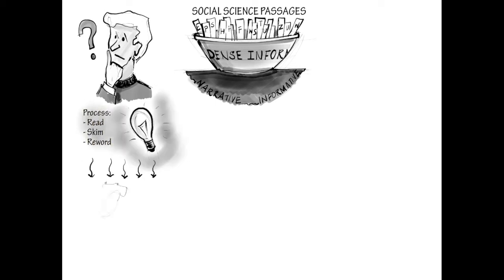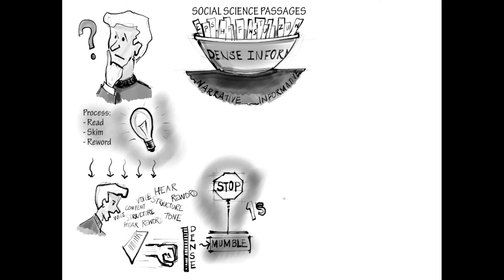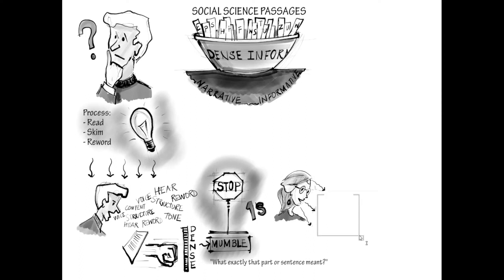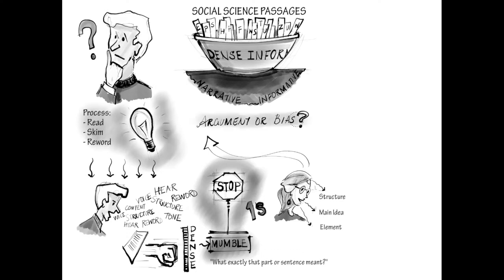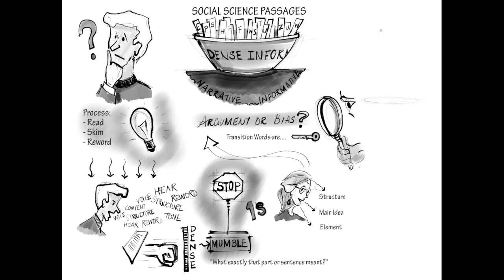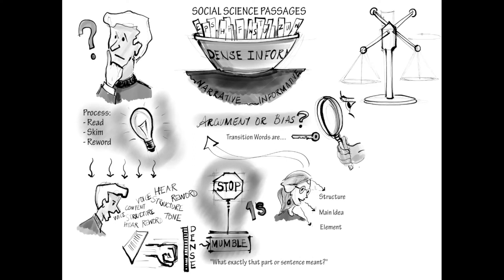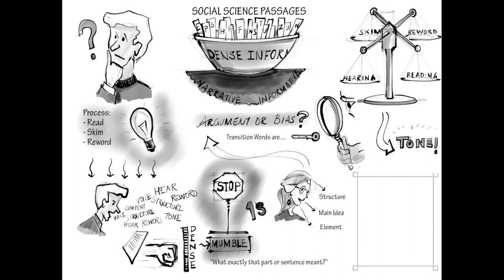The ACT Social Sciences Passage | ACT Reading Strategies - ACT Reading Practice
The ACT Social Sciences passages are about the economy, psychology, sociology or even a historical document. Because of the wide variety of content, these passages are often the trickiest to read. Cristina lays out strategies for the Social Sciences passages in this week's ACT Reading strategies video.

We post new SAT and ACT math and English practice questions every Monday and test tips on Wednesdays. Looking for more ACT Study materials? to enroll in our ACT course!

Like these animated videos? We can animate videos for you, too.